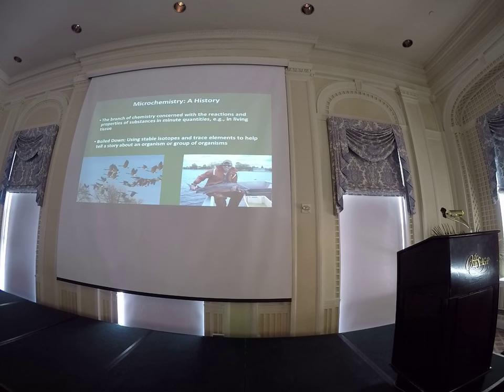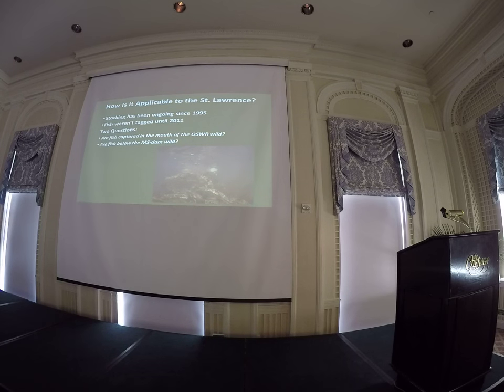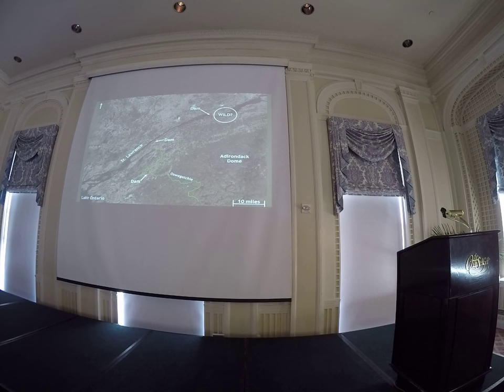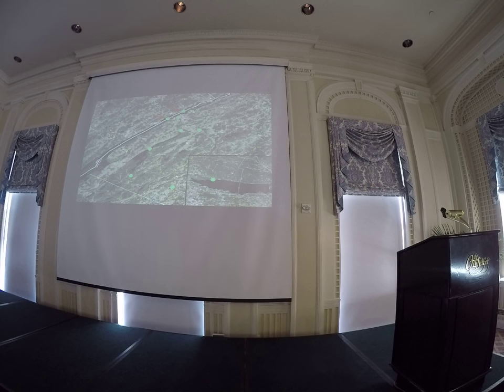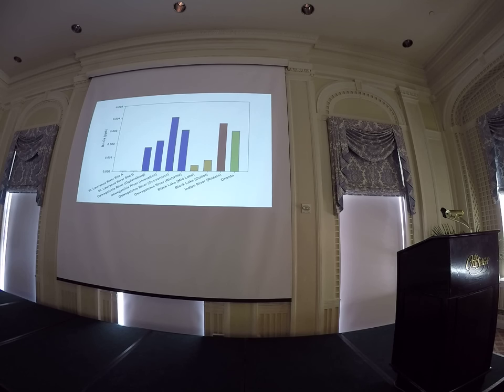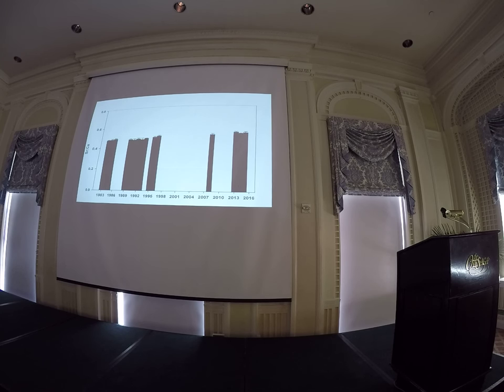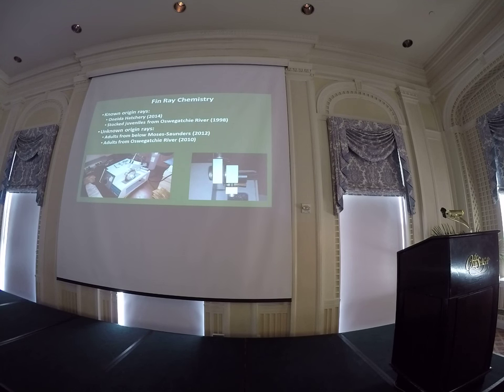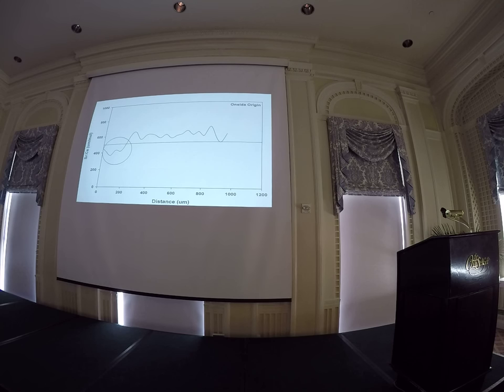The feasibility of lake sturgeon microchemistry in the St. Lawrence River.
The feasibility of lake sturgeon  microchemistry in the St. Lawrence River. Seth A. Love, Quinton E. Phelps, Scott J. Schluetter, and Rodger M. Klindt, Southeast Missouri State University. Feb 12, 2016. Cooperstown, NY.